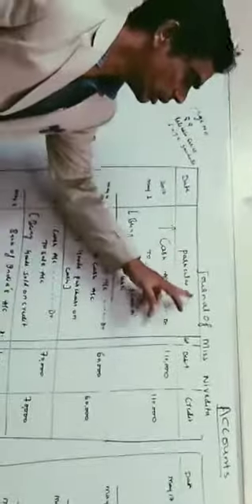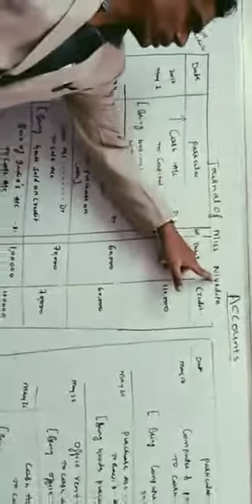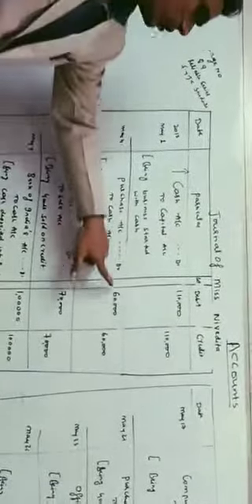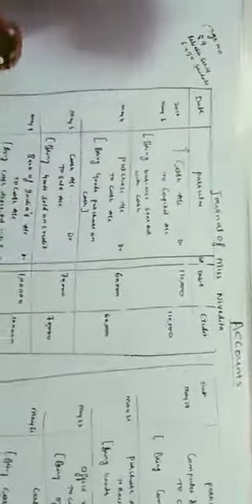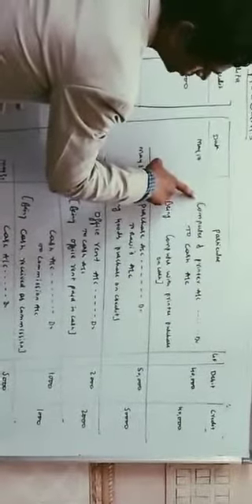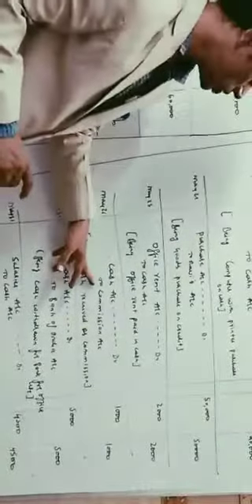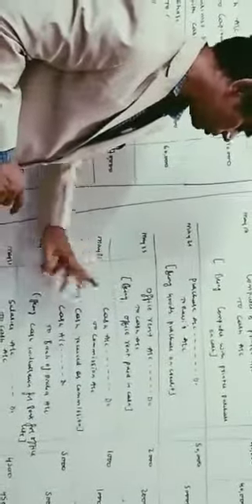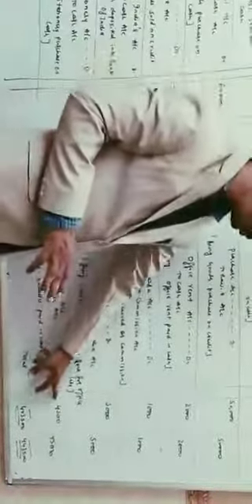Journal entries (f y j c ) students reliable series page no 89 question no 2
Asif sir